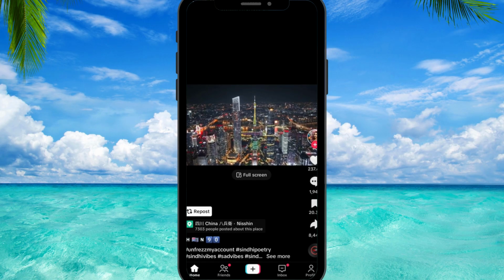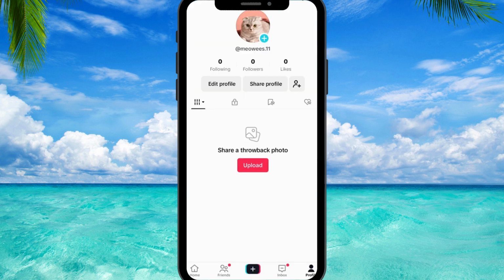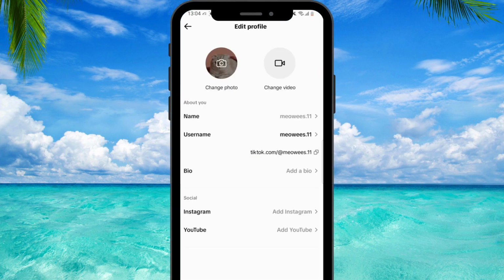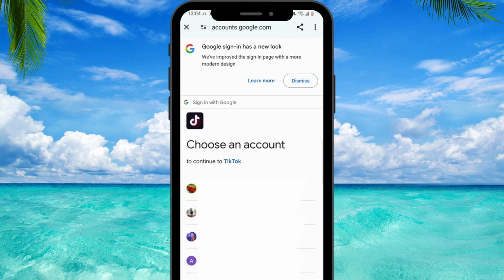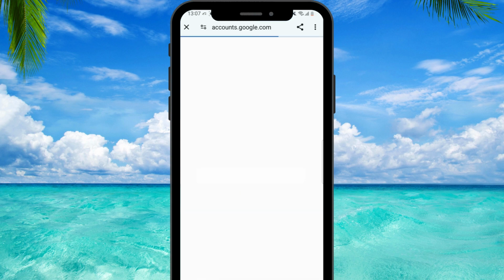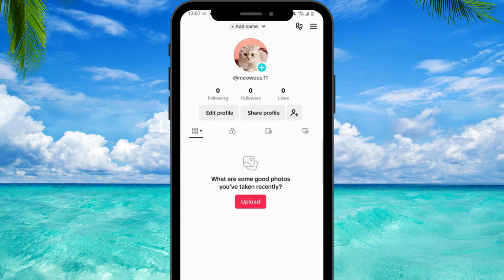How To Add Clickable Youtube Channel Link To TikTok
Learn how to add clickable YouTube channel link to Tiktok.
In this tutorial i will show you how to add clickable YouTube channel link to Tiktok.